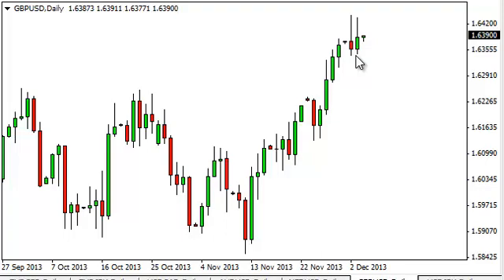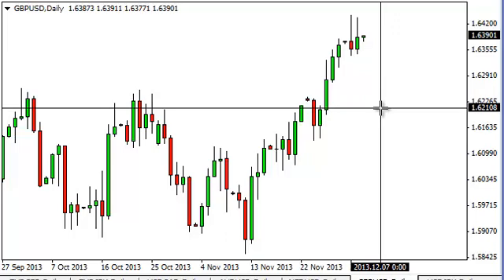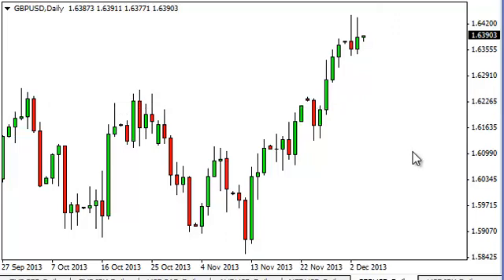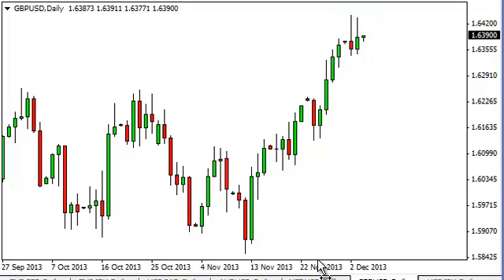GBP/USD Technical Analysis for December 4, 2013 by FXEmpire.com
- December 4, 2013 currency daily technical analysis for the GBP/USD pair. Forex Technical Analysis Forex Fundamental Analysis and Forex Brokers